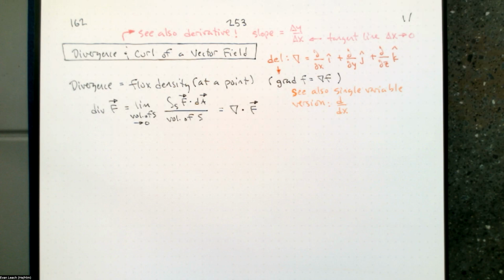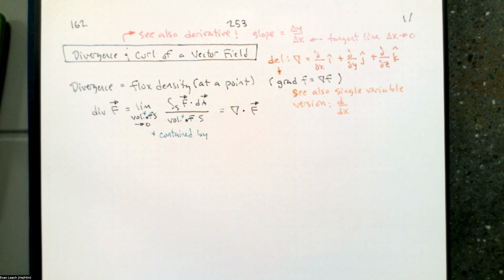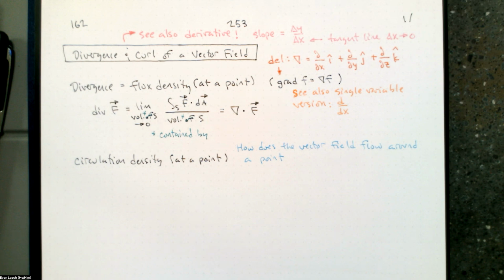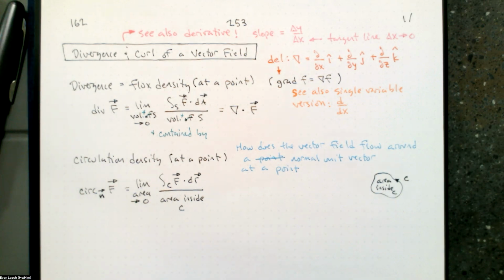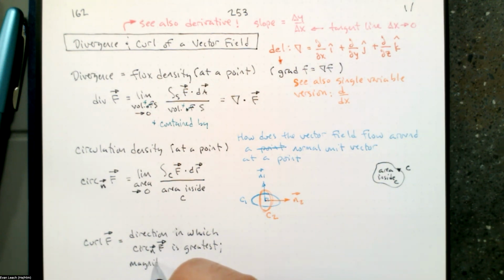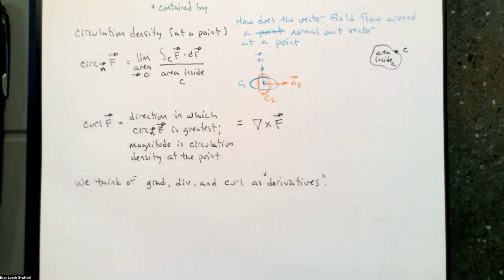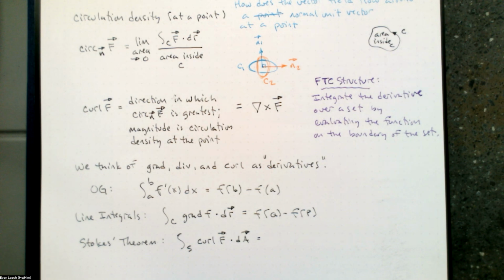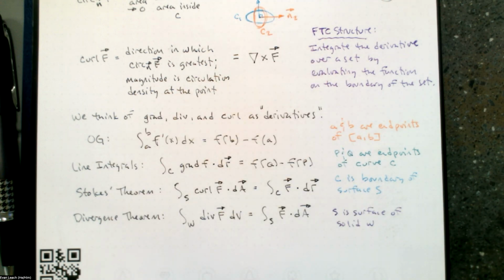253.162.1 Divergence and Curl 1: Thinking About Stuff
In this video, we think about divergence and curl of a vector field.